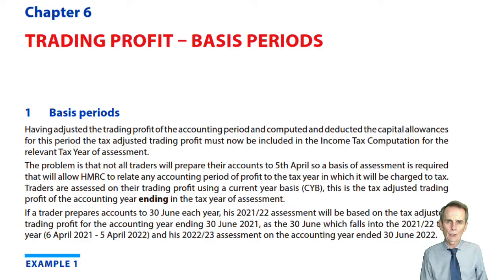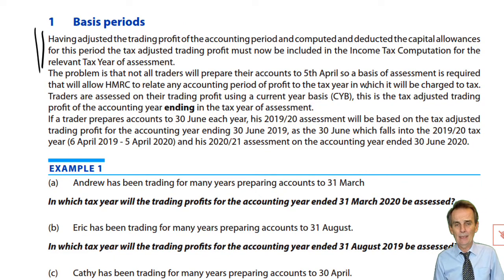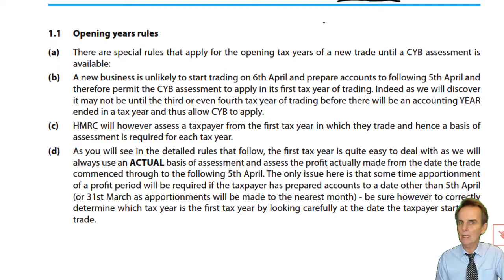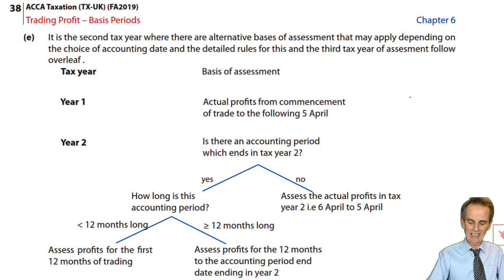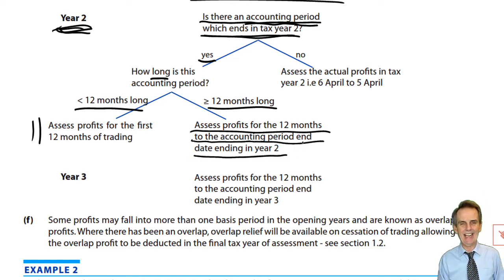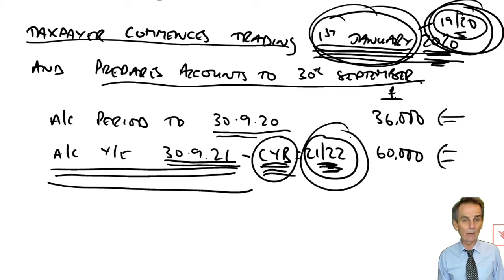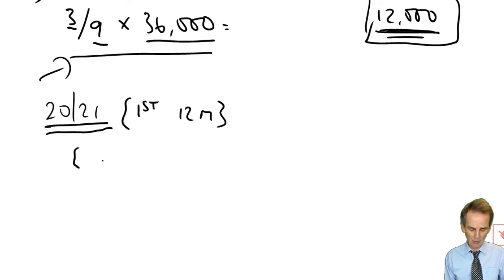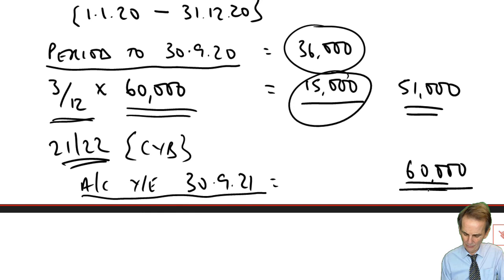Trading Profits – basis periods of assessment - ACCA Taxation TX-UK lectures